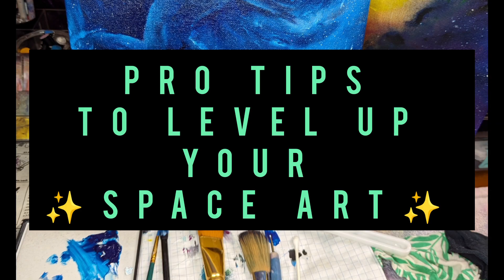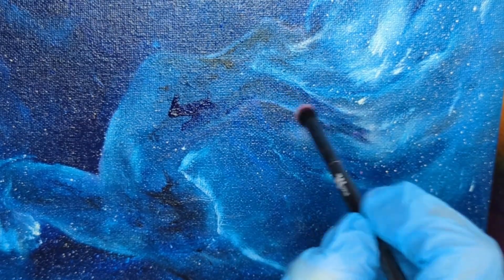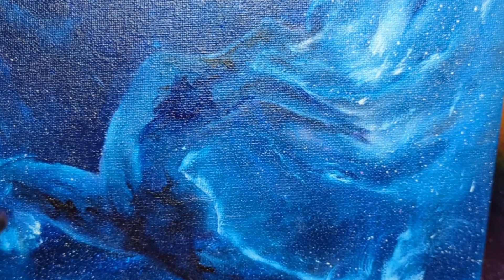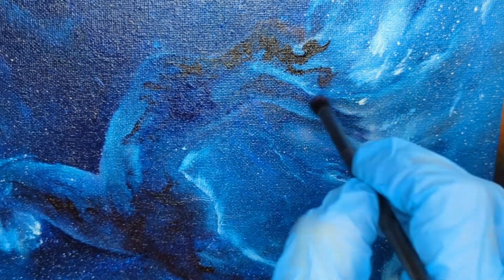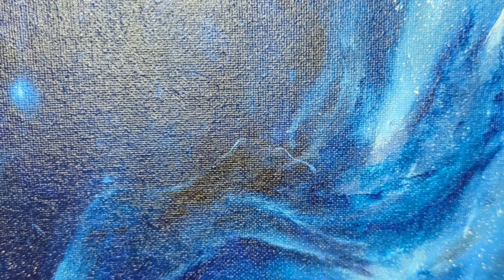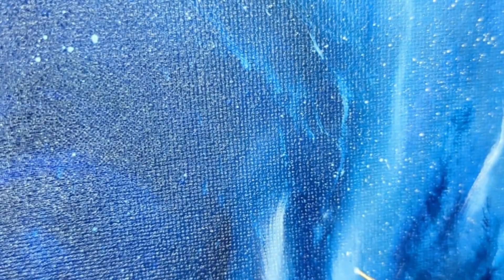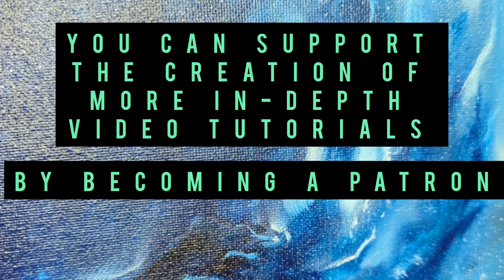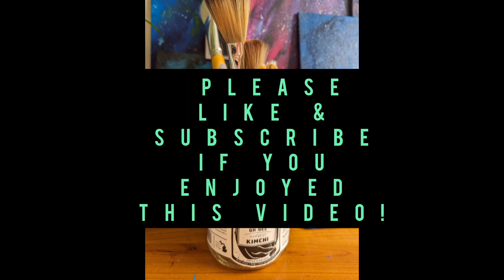Take your Space Art into the Stratosphere!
Here's some quick tips on how to level up your space paintings! My skills are strongest in oil painting and these tips apply to that medium specifically.

I'm still new to making tutorials, especially voiceovers, but I'm enjoying leaning into the new experience and how it feels to surrender to imperfections and learner's mindset.

This approach continues to take me far in all creative endeavors, especially painting.

I am a solvent-free oil painter specializing in astronomy art and unique contemporary portraits.

Come back for more videos and longer tutorials! Growing my YouTube channel is a goal I'm aiming for over the next two years. Let me know what improvements I could make and what types of videos you'd like to see more of in the future!

Work in progress: untitled cosmic portrait study from the Universalis Mundi series by Annalisa Bradshaw. 9 x 12 inch Oil on Canvas Panel.

SURFACE AND PAINTS: Blick Art Materials

PIGMENTS: Pthalo Blue, Alizarin Crimson, Titanium White

BRUSHES: Windsor & Newton Cotman Watercolor Mop, and assorted brushes from craft store multi-packs.

MEDIUMS: Eco-House Linseed Oil and Gamblin Solvent-Free Fluid

SPECIAL THANKS: To Lanchen of Lanchen Designs here on YouTube, for the tip about Mop Brushes. As I mention in the video, Lanchen's channel was one of the first I found on YouTube when I decided to teach myself how to paint space. I'm so grateful for all of the knowledge and experience she has shared over the years with her audience, it has definitely been a cornerstone of my painting practice and taken me much farther than I originally thought possible. Thank you, Lanchen. Go check them out!